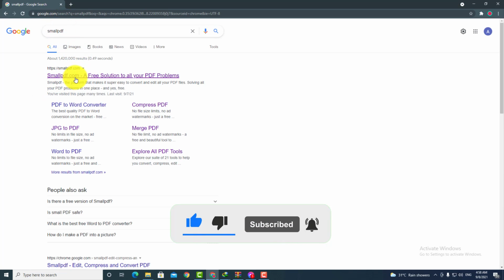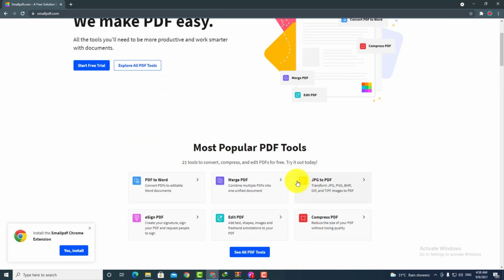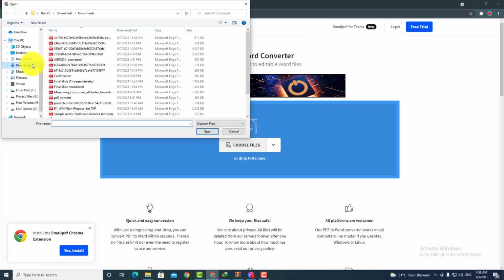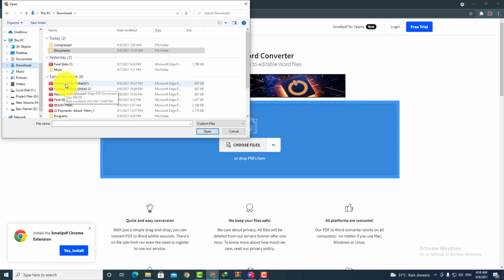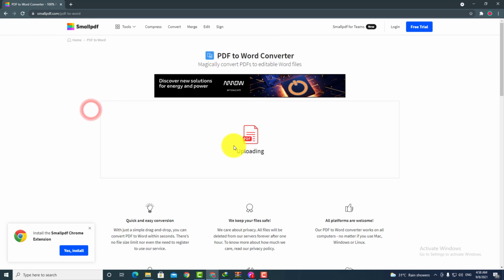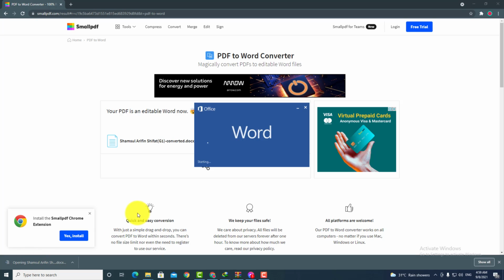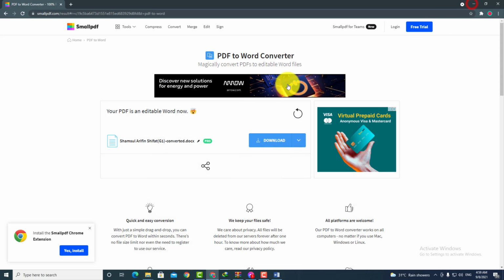PDF TO WORD CONVERTER FREE [EASY ON MOBILE,PC,LAPTOP]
If you are wondering how to convert pdf to word free
 easily
this is the video you are looking for.

TECHNOLOGY & GEAR I'M USING:
► Software  (Microsoft 365)
► Computer (the Surface Family)
► Keyboard (Ergonomic Keyboard) (great for sore wrists)
► Mouse (Precision Mouse)

POPULAR POWERPOINT RESOURCES YOU MIGHT LIKE